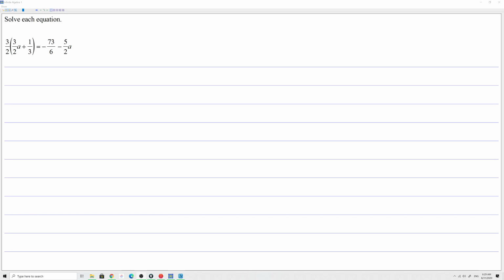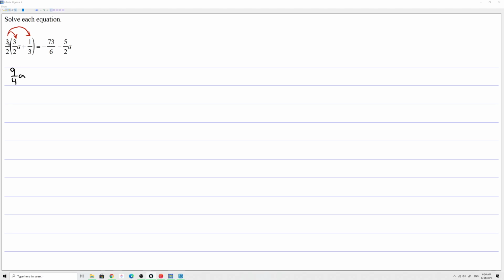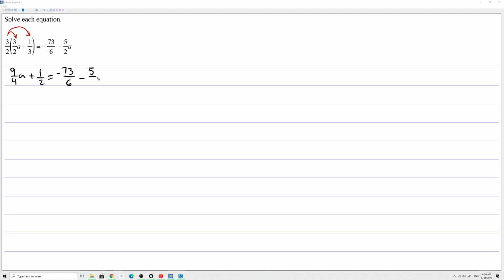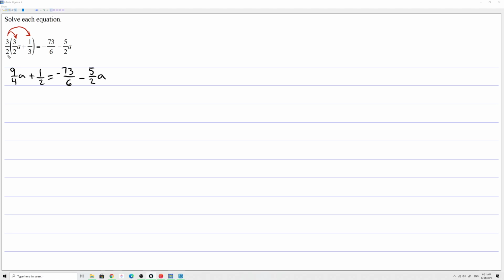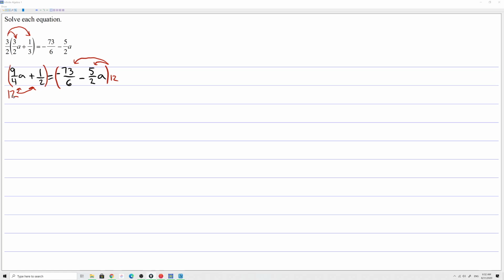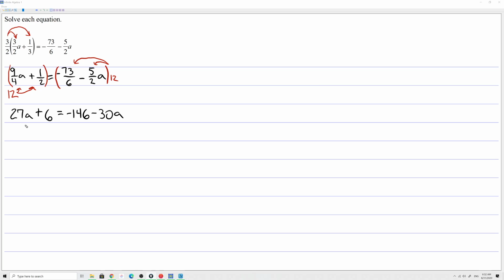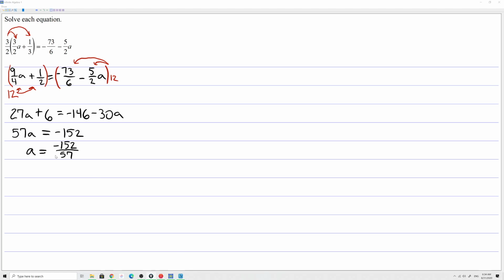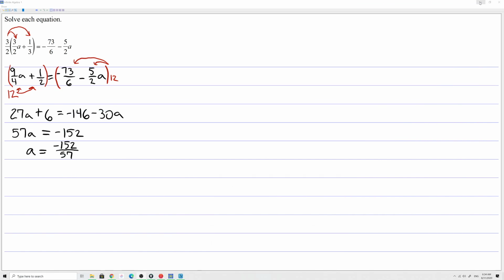Multi Step Equation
Solving a multi-step equation with variables on both sides and fractional coefficients.